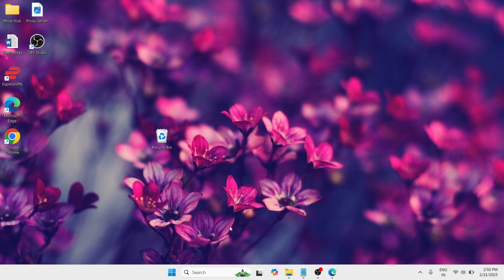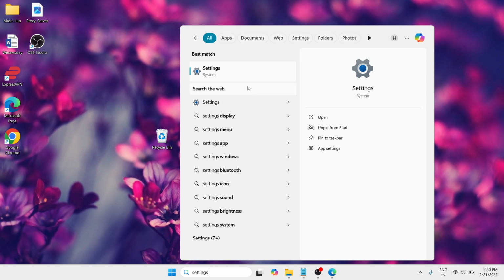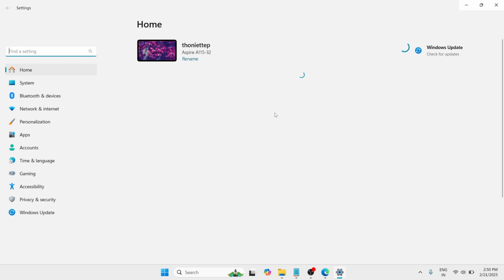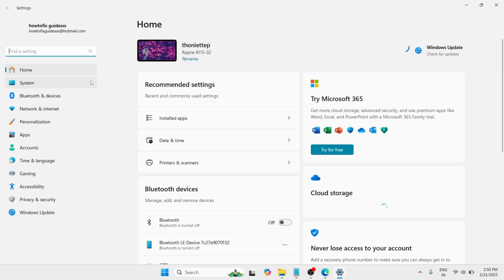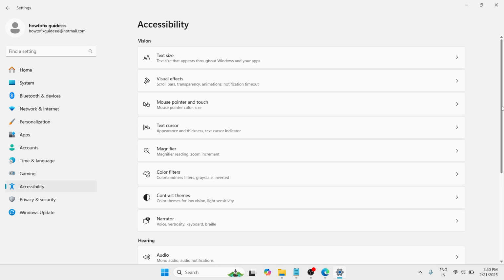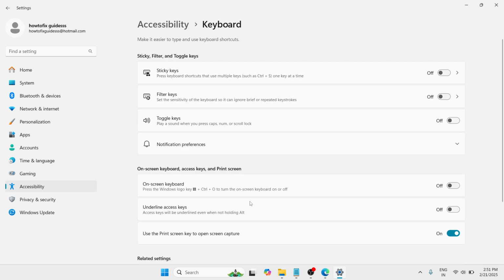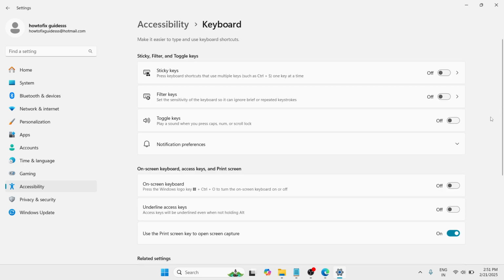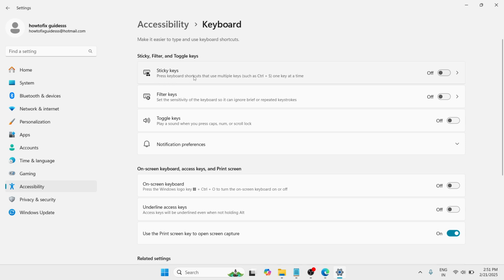How To EASILY Turn Off Or Disable Sticky Keys In Windows Or Computer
Learn how to easily turn off or disable Sticky Keys on your Windows computer! Follow this simple guide to quickly disable the feature and improve your typing experience. Watch now for easy, step-by-step instructions!